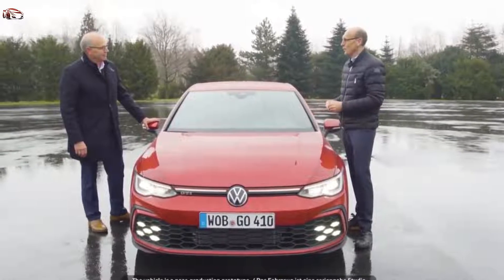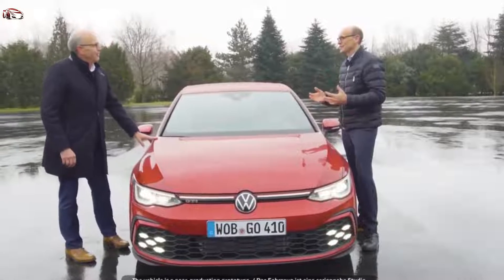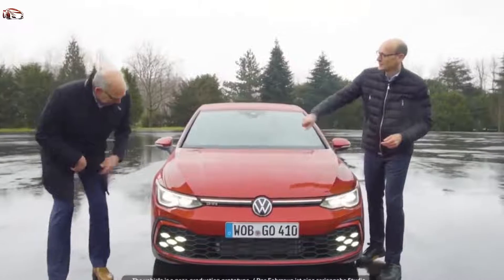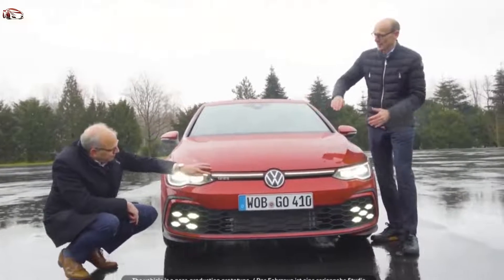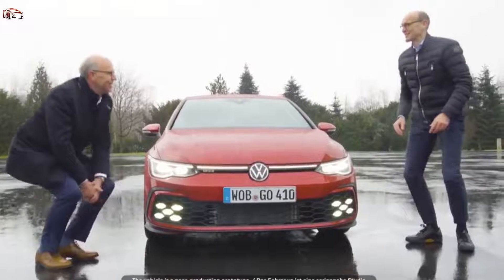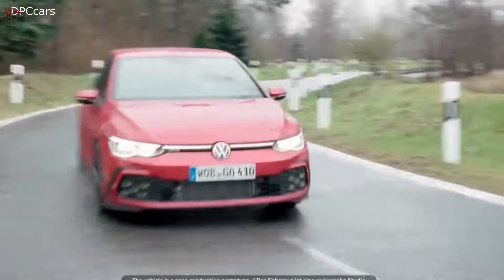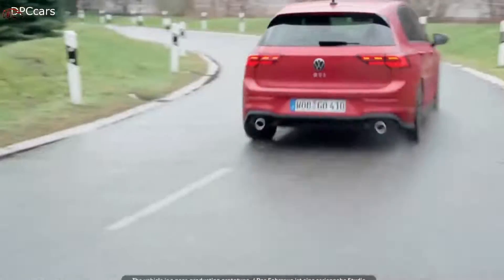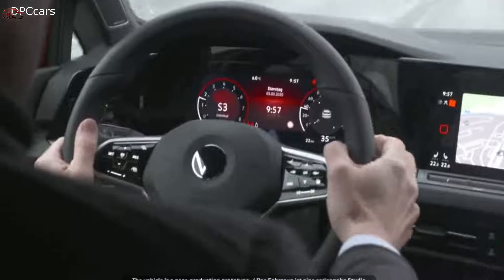2021 VW Golf GTI Design and Test Drive - Volkswagen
2021 VW Golf GTI Design and Test Drive - Volkswagen